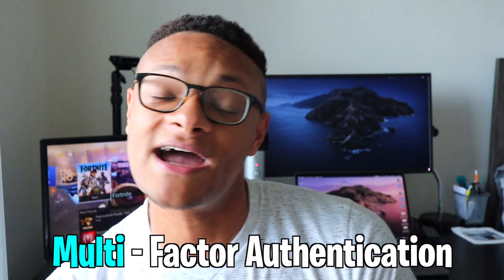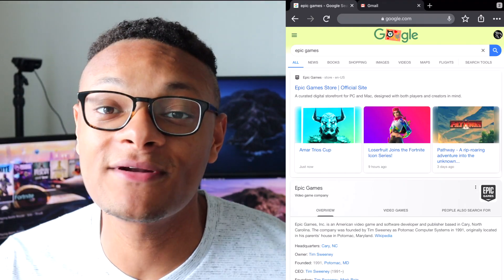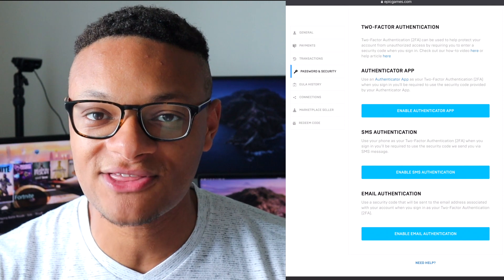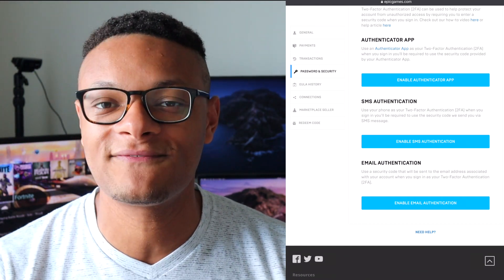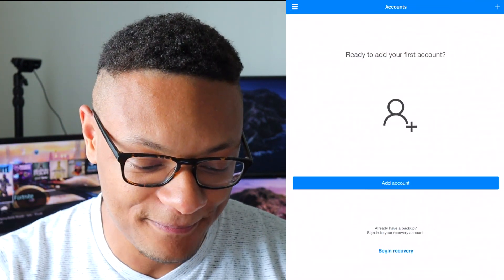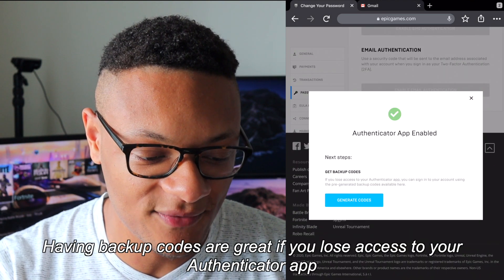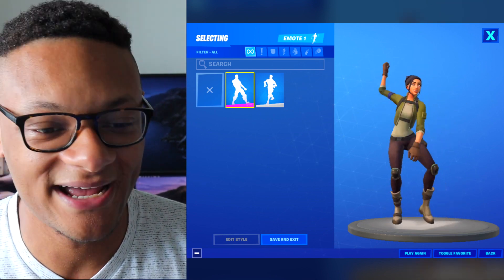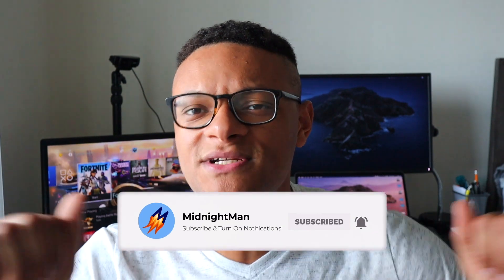How to Enable 2FA on Fortnite! (FREE DANCE & NO COMPUTER)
In this video we review how to enable Two-Factor Authentication on your Fortnite account.

Make sure your Epic account is associated with your Nintendo, Xbox or PS4 account if you play on console.

CHANNEL APPAREL!

My Equipment:
Canon M50, DJI Mavic Air, Elgato HD60S+, iPhone 11